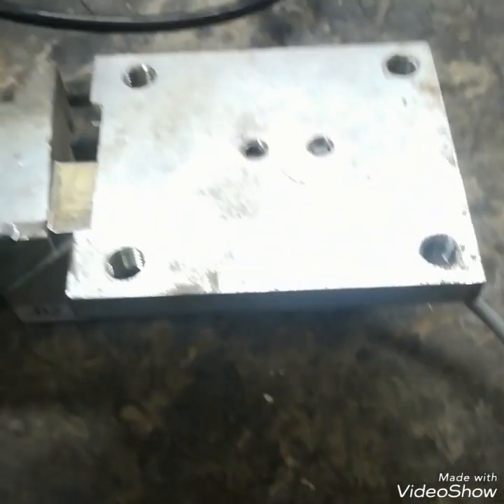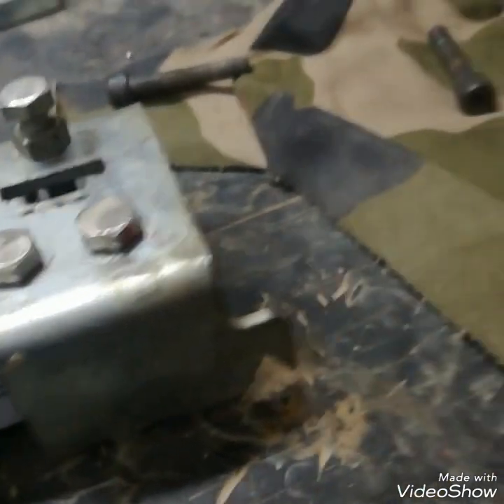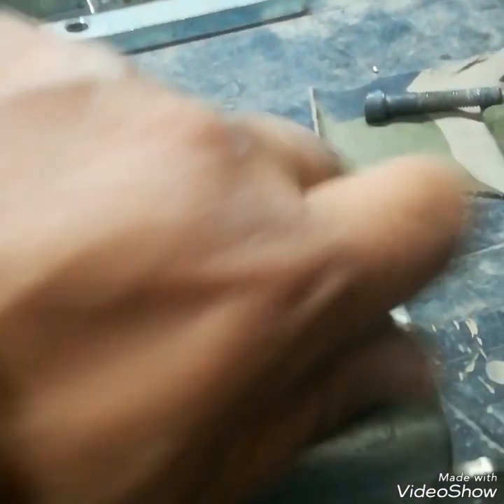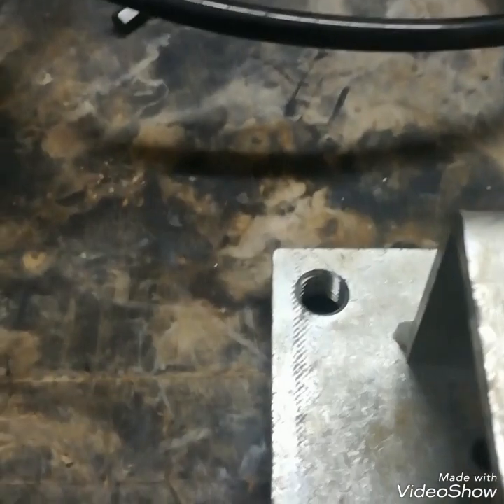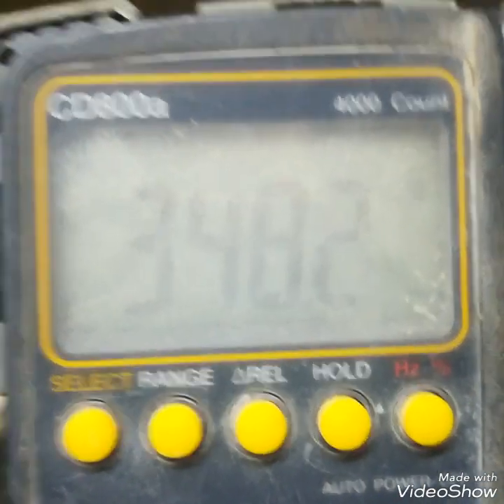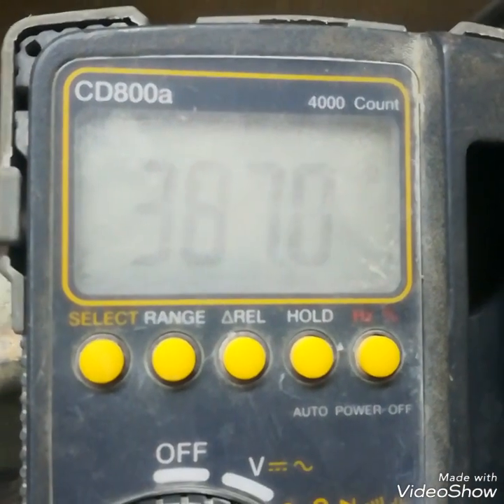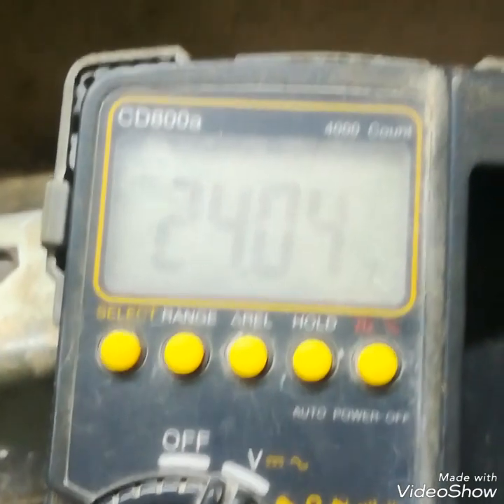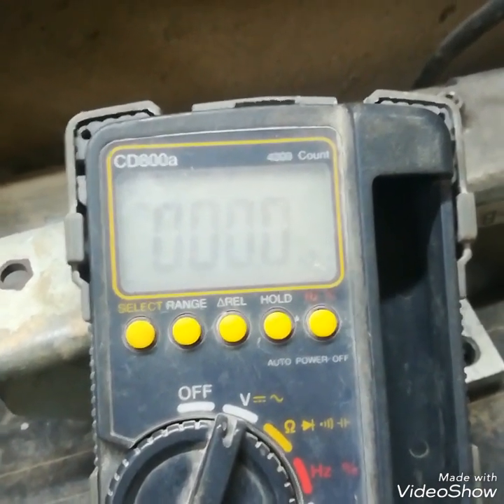how to check load cell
automation replacement and checking of a load cell with multimeter, easy procedure to check a load cell with multimeter
load cell calibration
load cell
load cell testing hindi
load cell basic knowledge about working principal of load cell, load cell connection and how to check a load cell with multimeter

industrial instrumentation basic knowledge

instrumentation basics Load cell weigh feeder

Instrumentation formulas